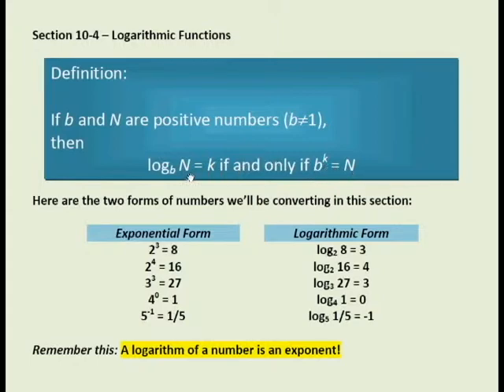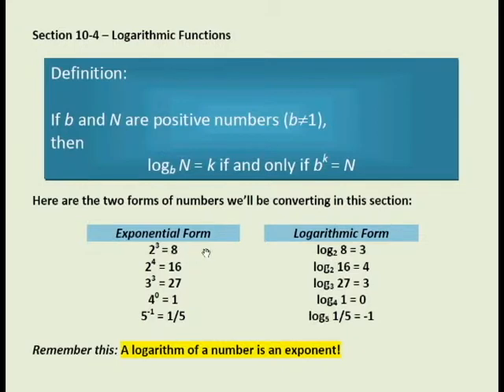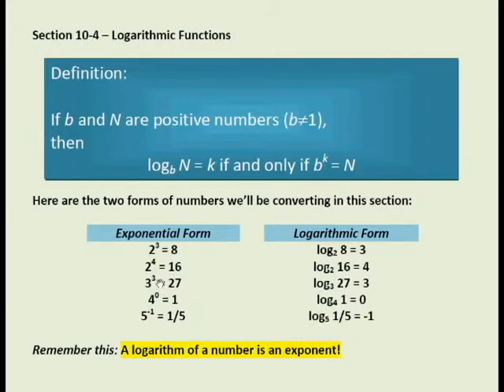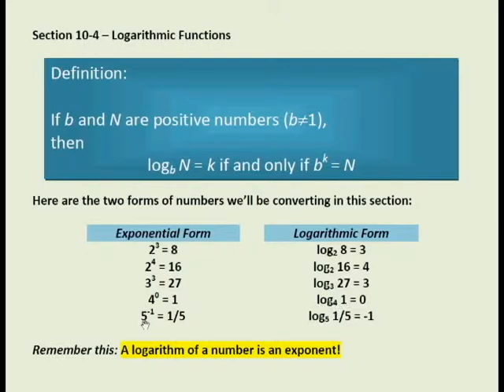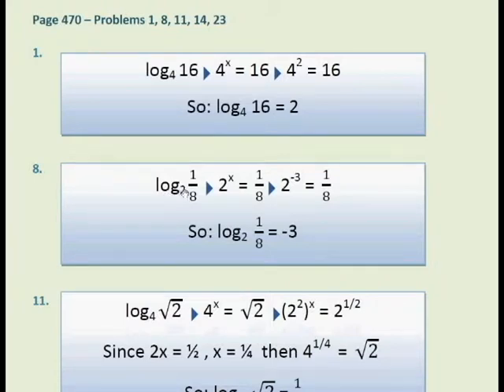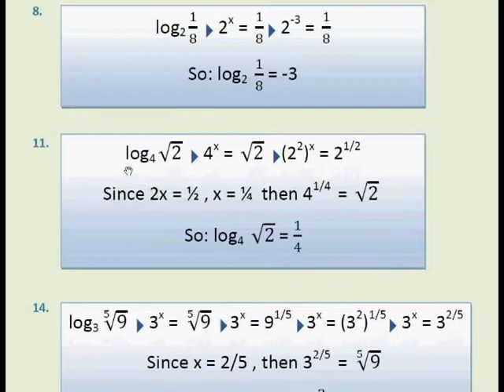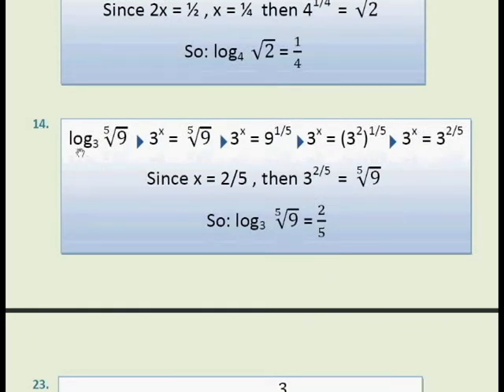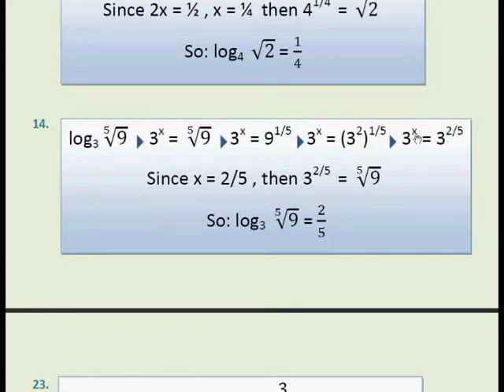A2Sec10-4P1.avi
Introduction to logarithms and converting from exponential form to logarithmic form and back.